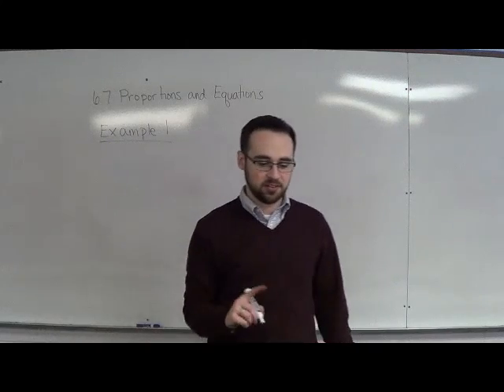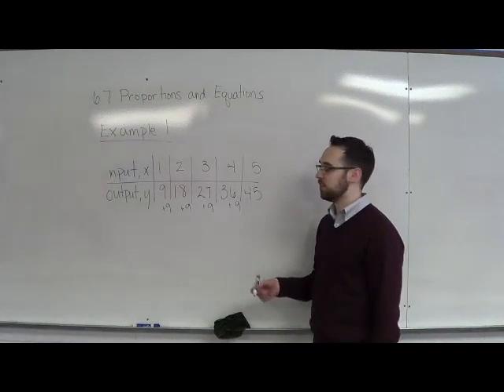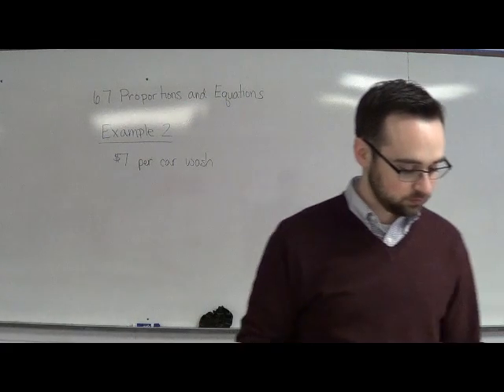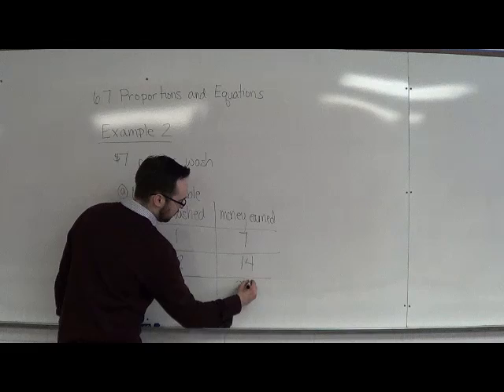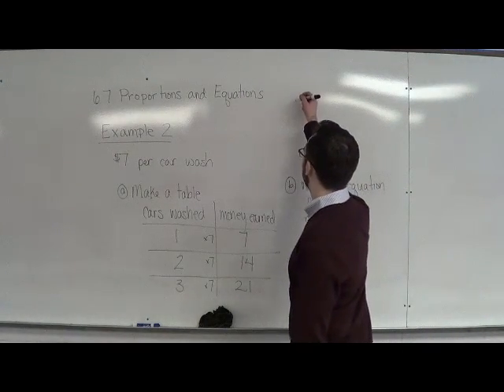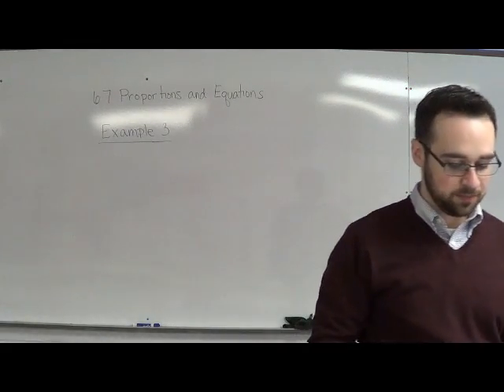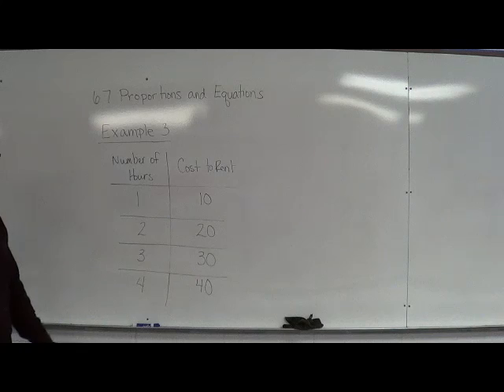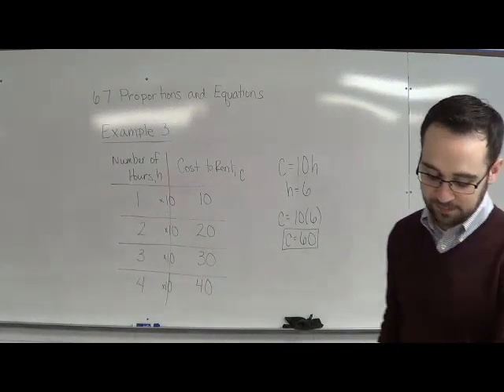Math 6 6-7